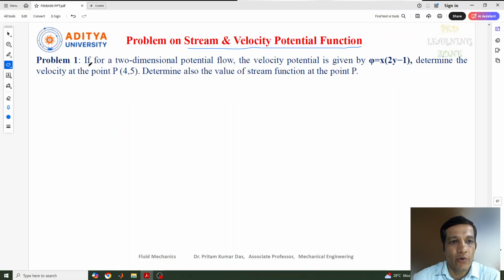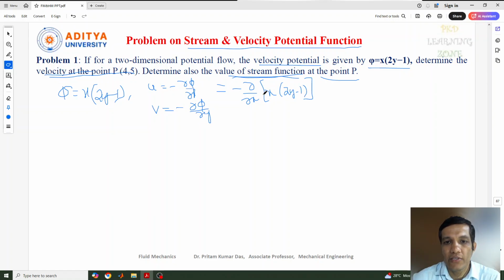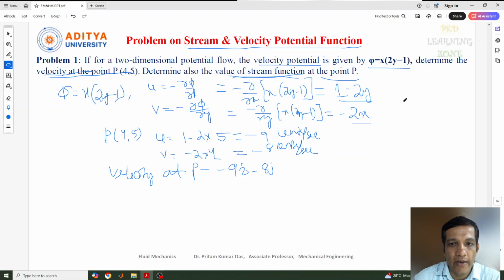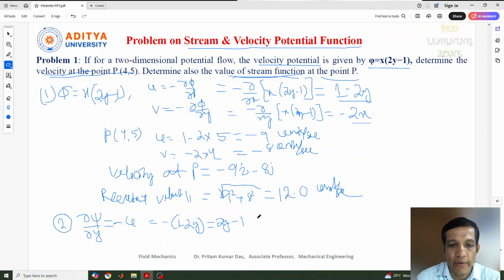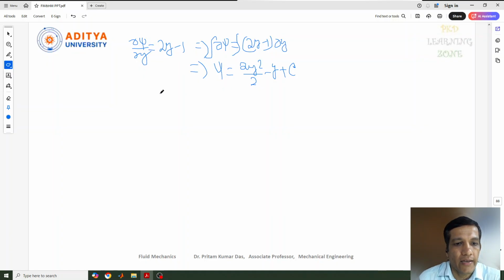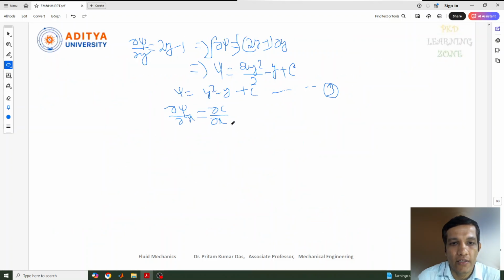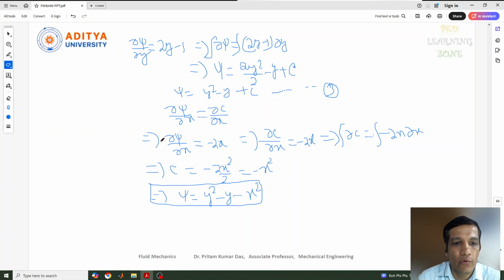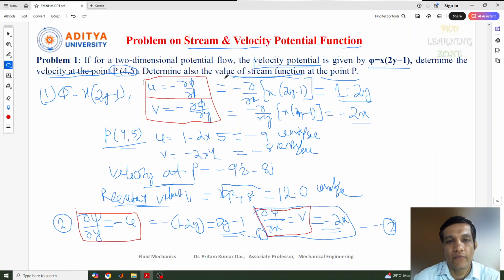Lecture 51 Problem on Stream & Velocity Potential Function in Fluid Mechanics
In this lecture, the following points are discussed:
Problem on Stream & Velocity Potential Function in Fluid Mechanics

Problem 1: If for a two-dimensional potential flow, the velocity potential is given by φ=x(2y−1), determine the velocity at the point P (4,5). Determine also the value of stream function at the point P.